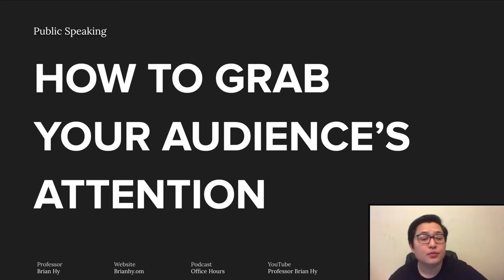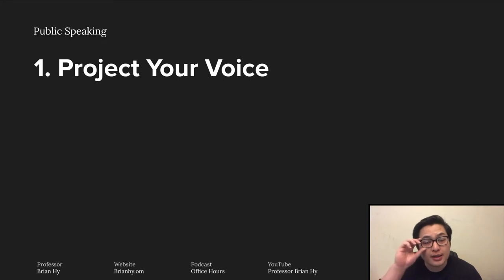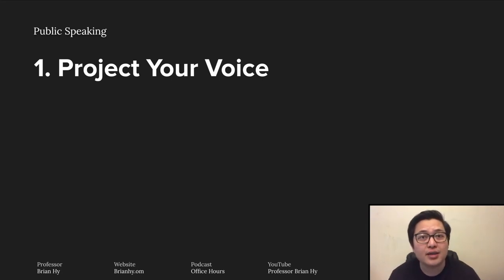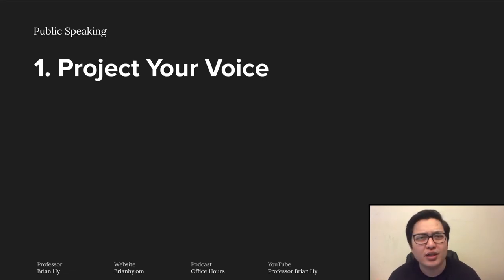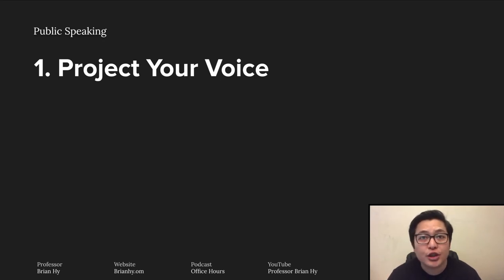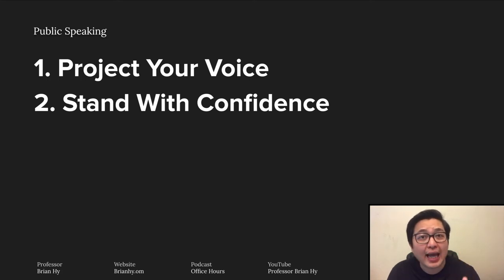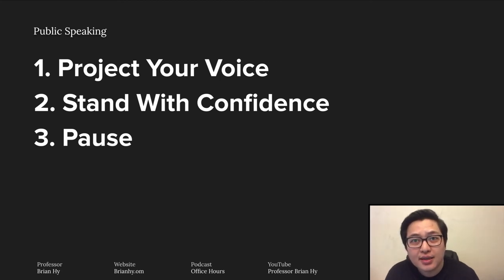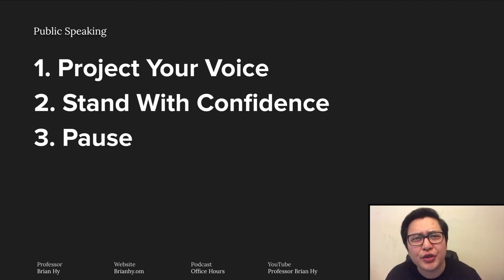3 Delivery Techniques to Grab and Maintain Your Audience's Attention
I hope you found the video helpful.

Take care,
Professor Hy

I was a shy, soft-spoken ESL student afraid of answering questions in class, expressing my opinions, and sharing my ideas. Fifteen years later, I’ve become a professor of Communication Studies and a National Award-Winning Speaker. I've won 73+ awards, authored 2 self-help books and 4 university textbooks, and pushed my students to communicate with confidence -- not just on stage.